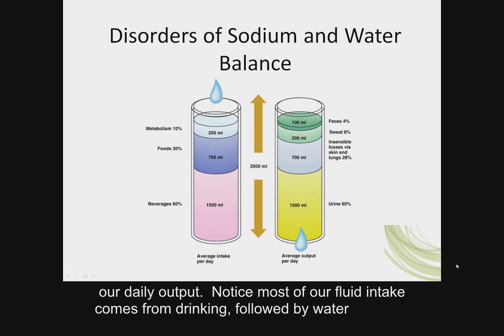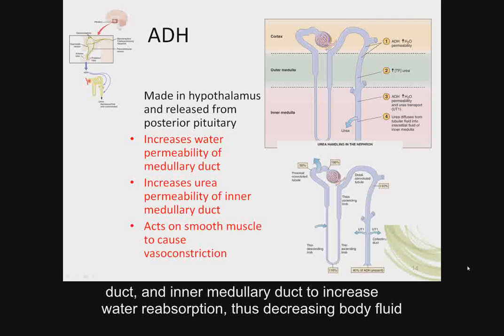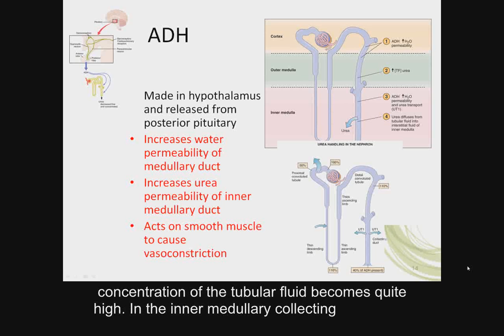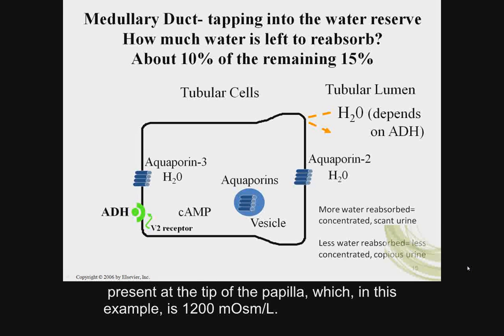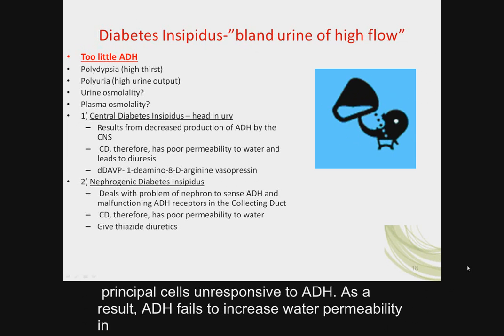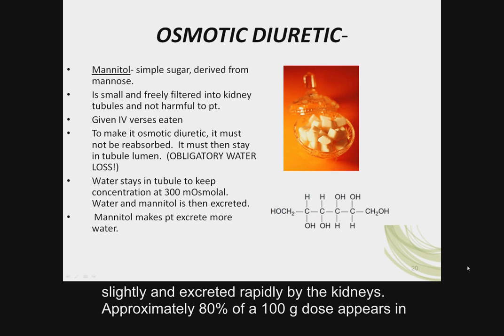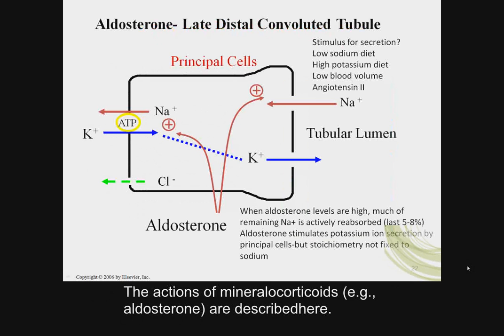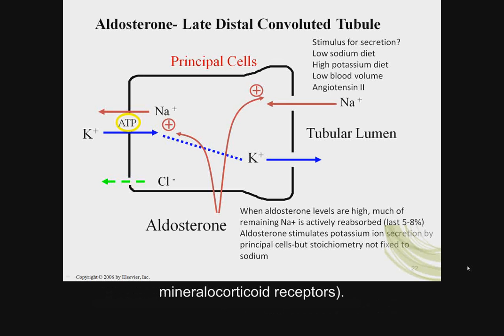chapter 31 electrolytes B